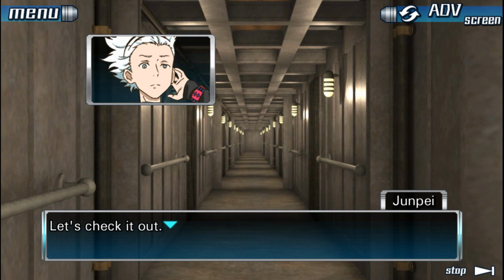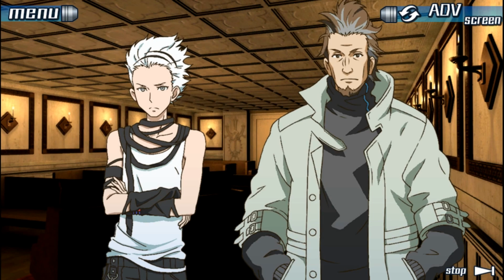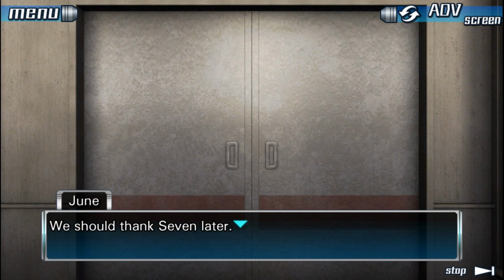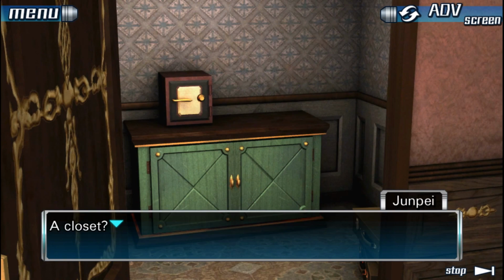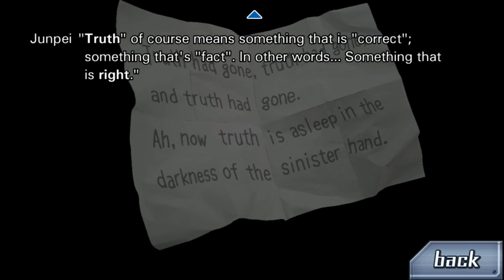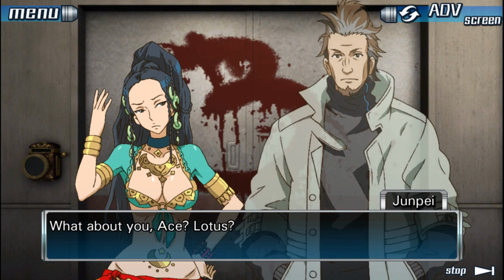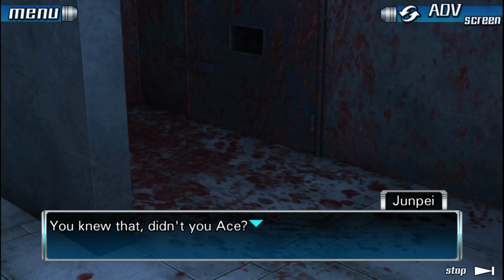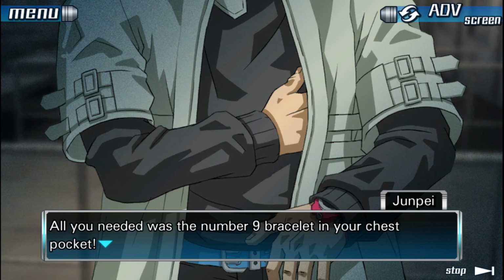Nine Hours, Nine Persons, Nine Doors [21] Truth Had Gone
A LOT happens in this episode. Strap in, folks.

• • • LINKS BELOW • • •